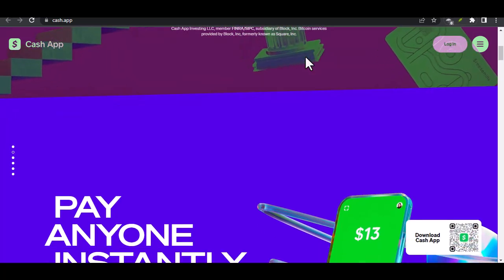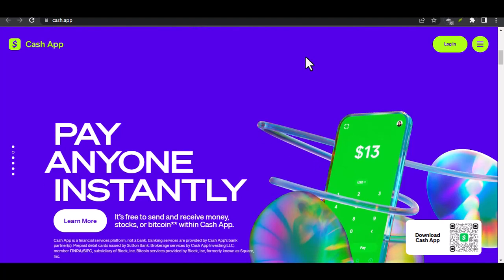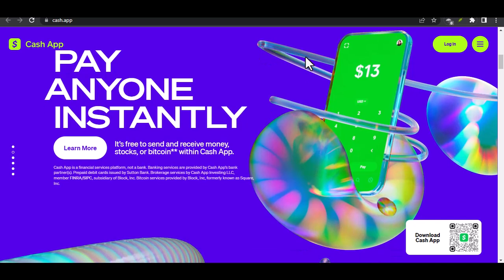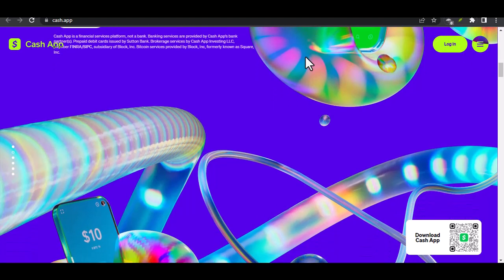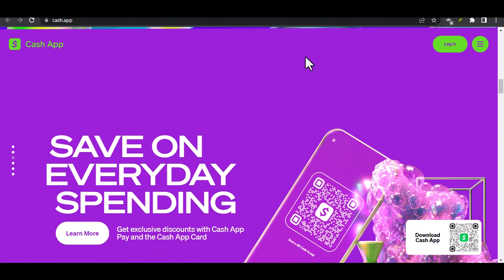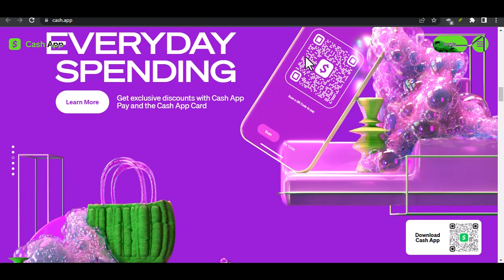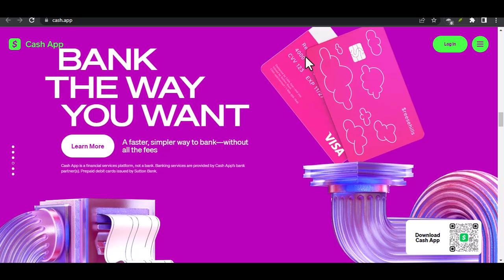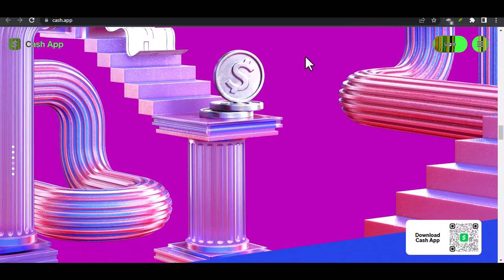How much does Cash App charge for $100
In this video we talk about How much does Cash App charge for $100